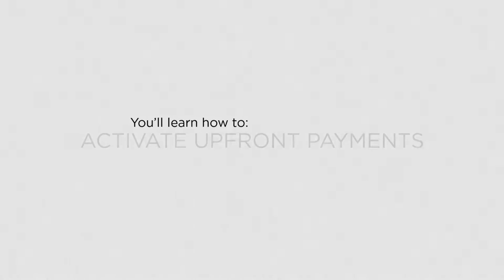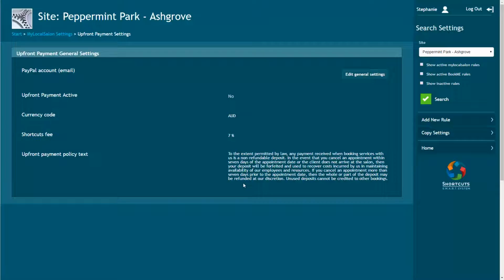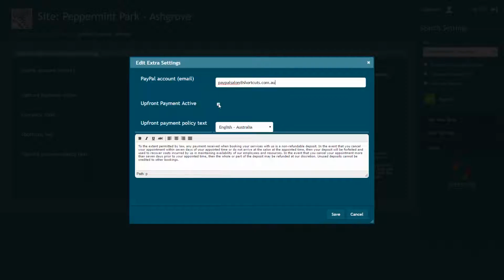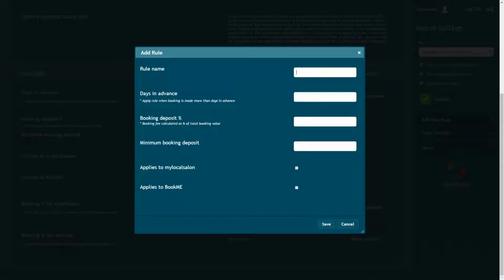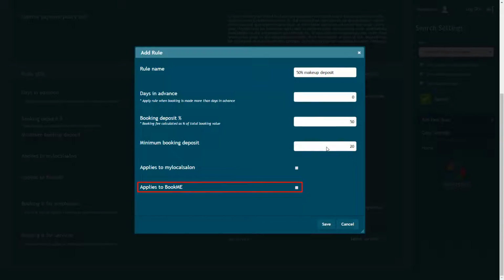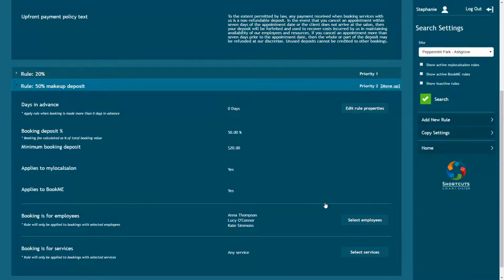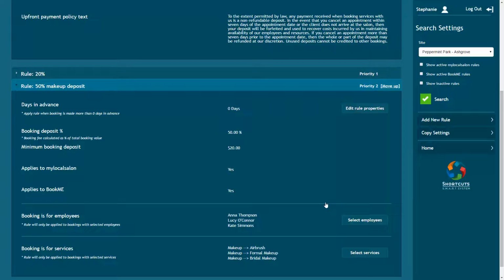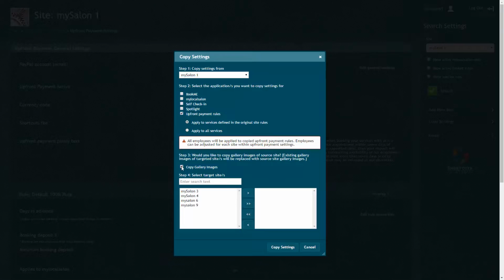Shortcuts - Setting up upfront payments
This video demonstrates how to activate upfront payments, and set up rules for payments when clients make an online booking. Before starting this process, you will need to have a business PayPal account set up.